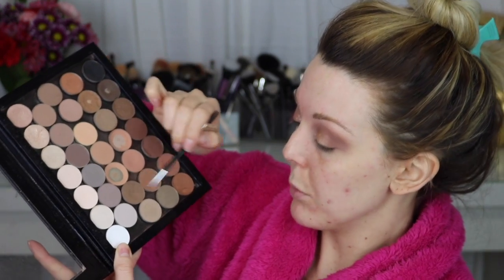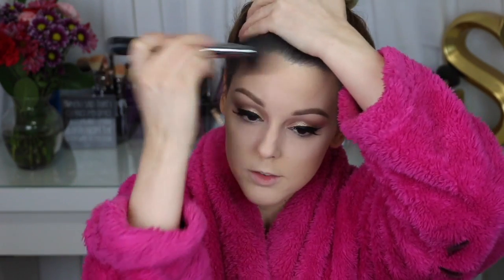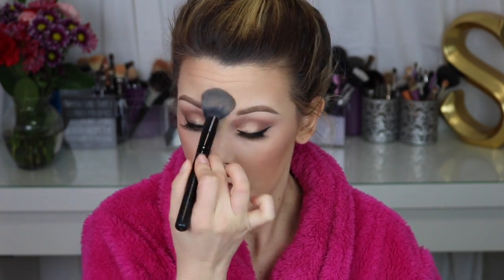Get Ready With Me | Talk Through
Products Mentioned:
MAC Oil Control Lotion
MAC Pro Longwear Paint Pot "Painterly"
Morphe G34 Brush
Makeup Geek Eyeshadow "Barcelona Beach"
Makeup Geek Eyeshadow "Latte"
MAC 224 Brush
MAC 217 Brush
Makeup Geek Pigment "Afterglow"
MAC Fix+
MAC Brow Wax "Clear"
MAC Eyeshadow "Omega"
MAC Eyeshadow "Charcoal Brown"
MAC Eye Brow Pencil "Spiked"
Anastasia Waterproof Creme Color "Jet"
MAC #266 Brush
Loreal Voluminous Mascara
Ardell Demi Wispies
Koj Gen Do Aqua Foundation
Cover FX Custom Cover Drops
Tarte Shape Tape Concealer
MAC Mineralize Skin Finish "Warm Rose"
MAC Studio Fix Perfecting Powder
Kat Von D Shade and Light Powder
Morphe M551 Brush
MAC Mineralize Blush "Warm Soul"
Hourglass Ambient Lighting Powder
MAC Lip Scrubtious
MAC Lip Pencil "Half Red"
MAC Lip Primer
MAC Retro Matte Liquid Lipcolour "Carnivorous"